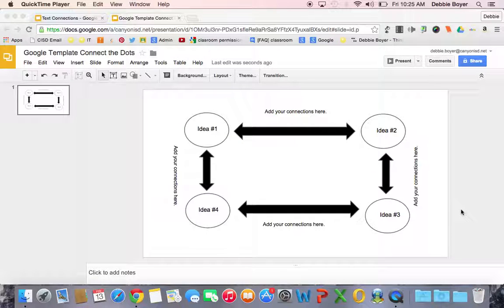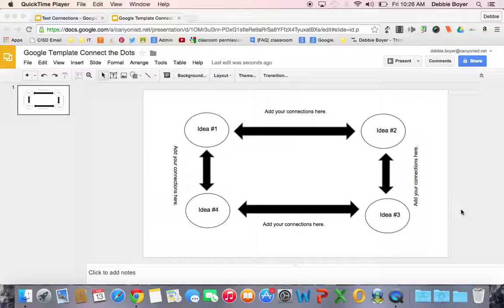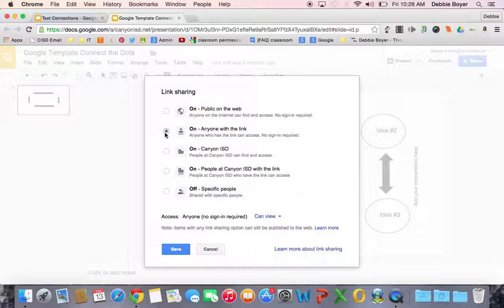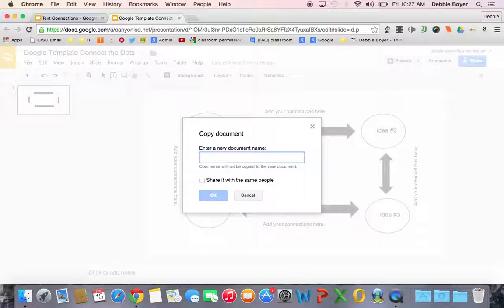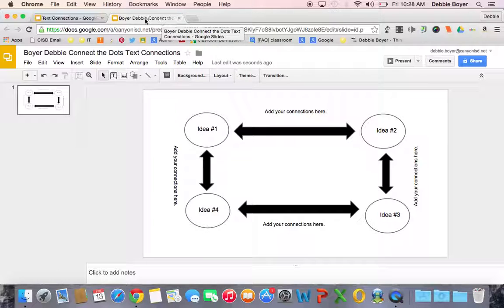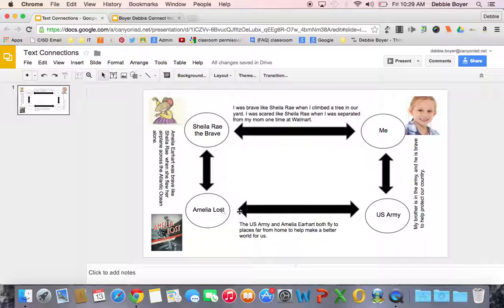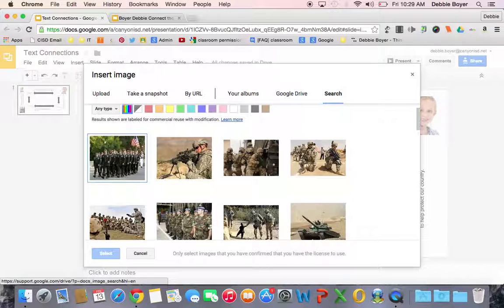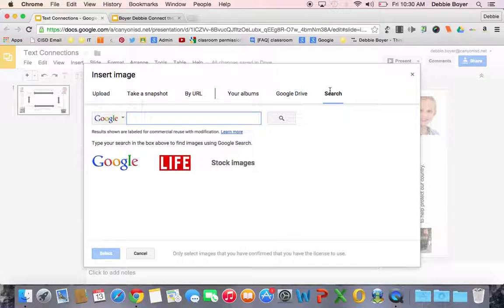Connect the Dots Graphic Organizer Google Template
Learn how to use and create the Connect the Dots graphic organizer.  Use Google slides to create templates to share with others.